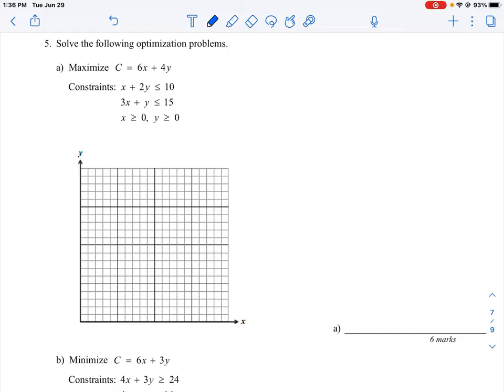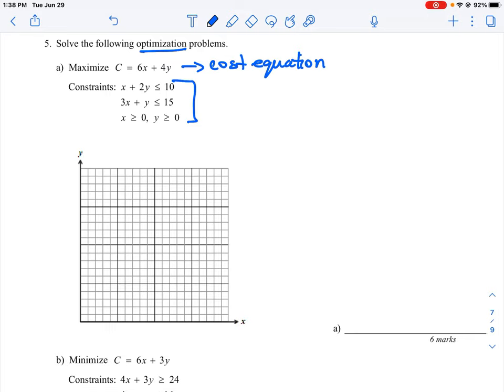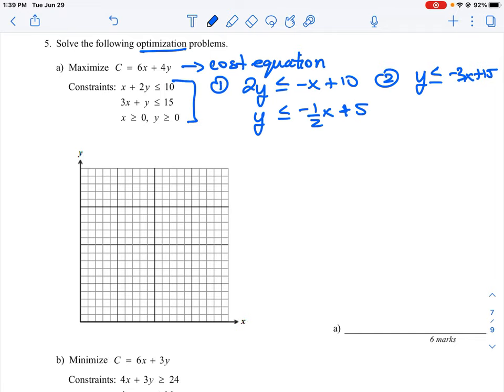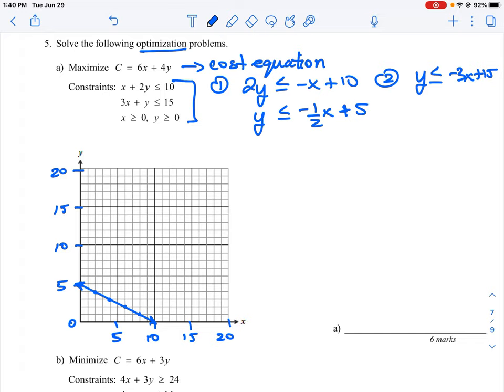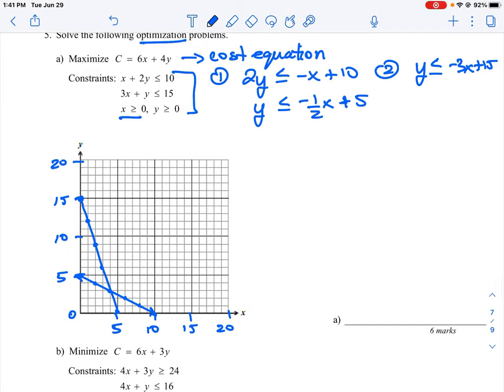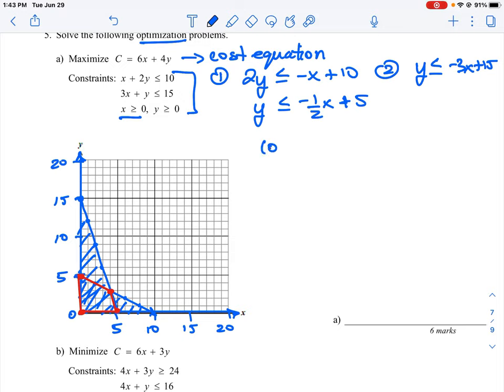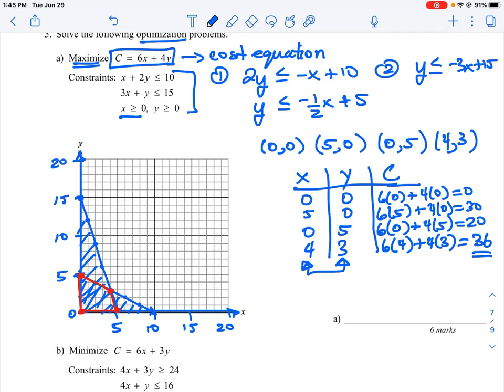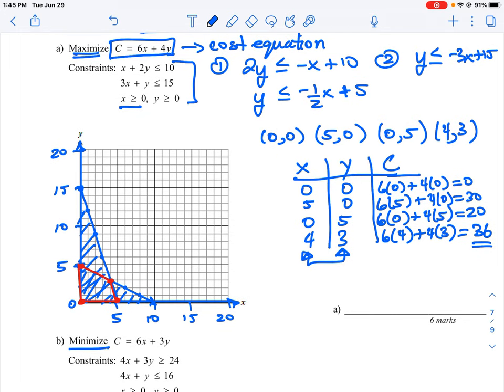FOM 11 CC U4 Q5a